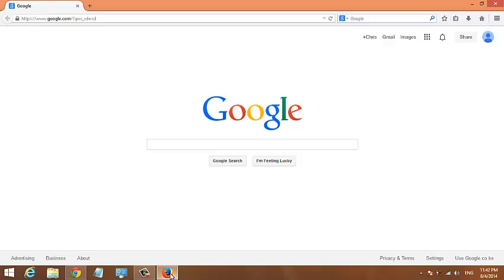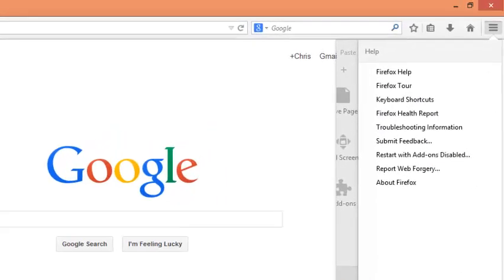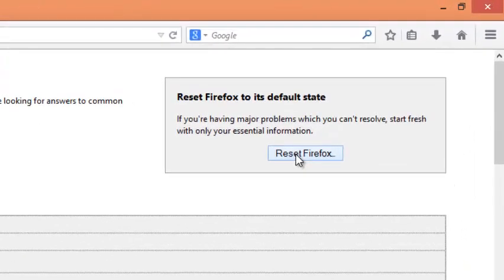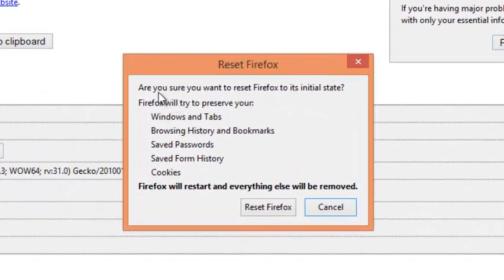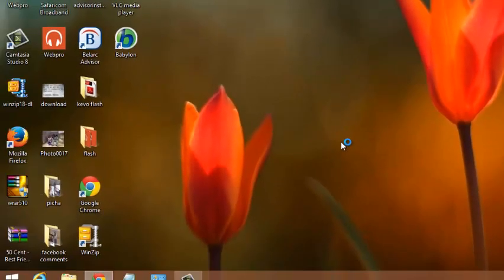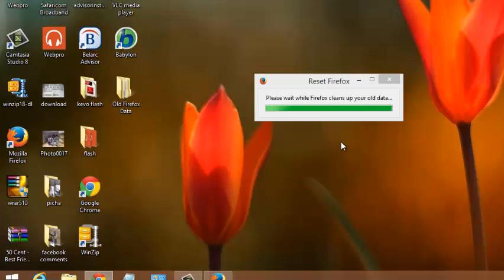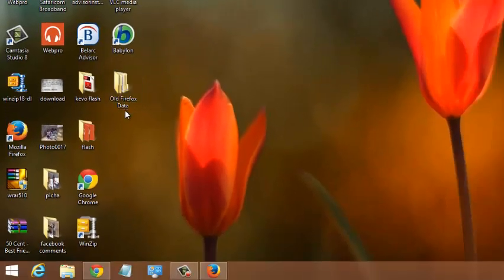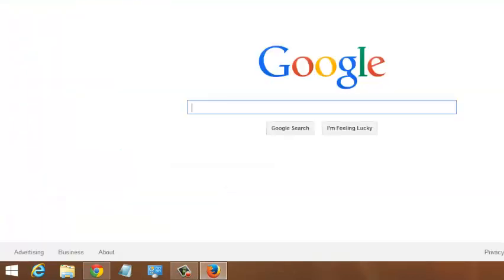How To Reset Firefox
Learn how to quickly reset your Mozilla Firefox browser in a few easy steps.
From Firefox version 13, Mozilla introduced the reset functionality that restores the browser to its default state while saving your essential information like bookmarks, browsing history and cookies, passwords and auto fill information.
If you are having problems with Firefox, resetting often helps especially if you don't quite know the root of the problem.

To Reset Firefox:
Click on the Firefox Menu
Select The HELP icon
From the help menu, click 'Troubleshooting Information'
On the Troubleshooting Information page, Click 'Reset Firefox'
Firefox will close and be reset. When its done, a  window will openwith a list of all the information that was imported from the old firefox profile.
Click on 'Finish' and Firefox will open again.

Resetting Firefox will remove extensions and themes, preferences, search engines, download history and most customization.
After the Firefox reset process, your old firefox profile will be placed on the desktop in a folder called 'Old Firefox Data'
If the reset fixed your problem, and your browser works fine, you should delete the old firefox profile folder as it contains your sensitive  information.
Refresh Firefox is also a term used to mean reset firefox.